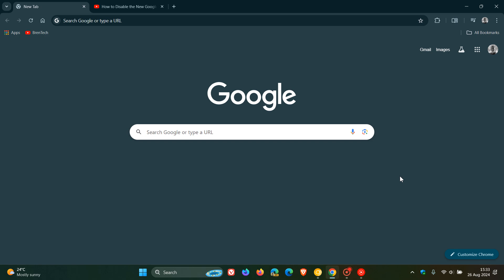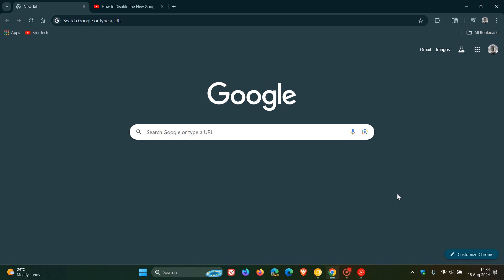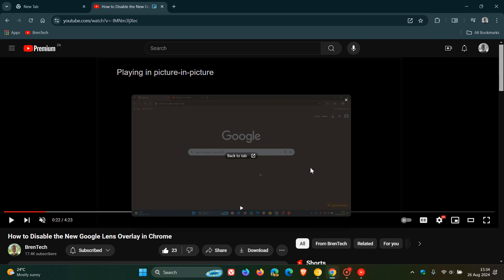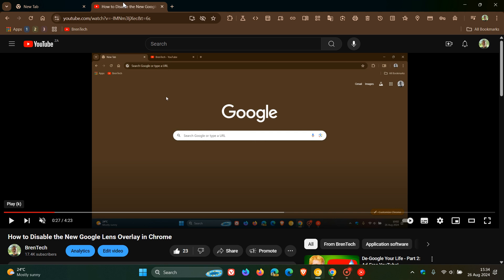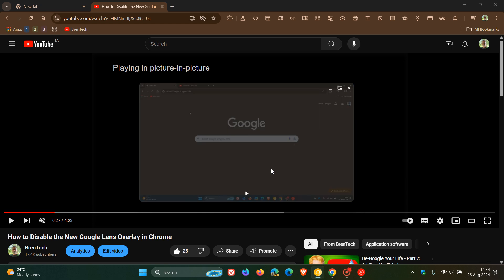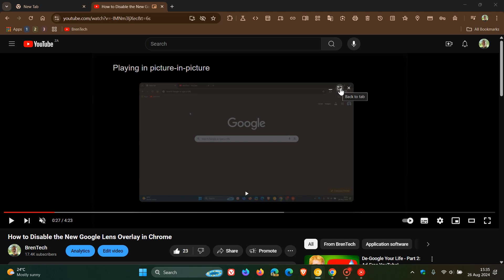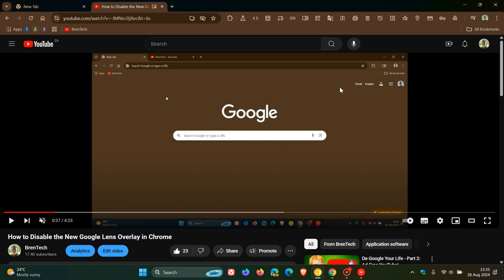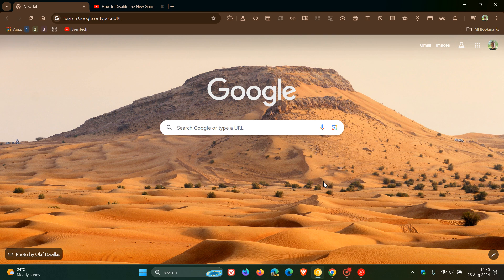Google Chrome to Get New Updated Picture-in-Picture Controls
There is a new flag in Chrome Canary 130 that enables these new changes.